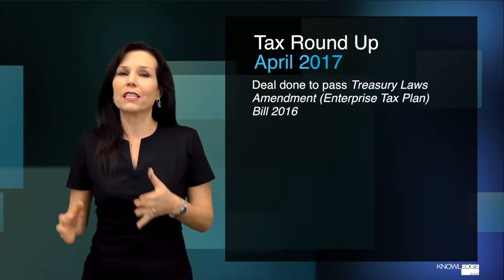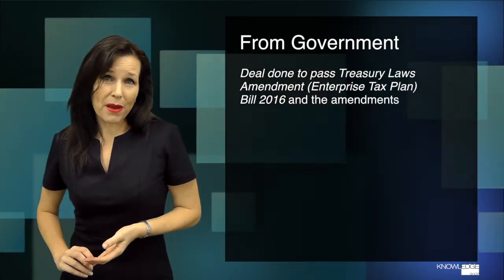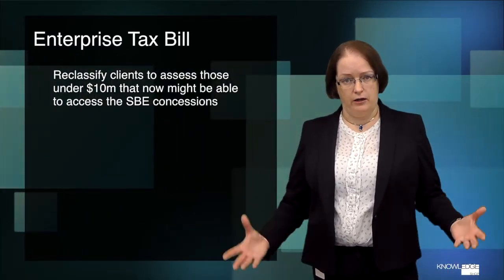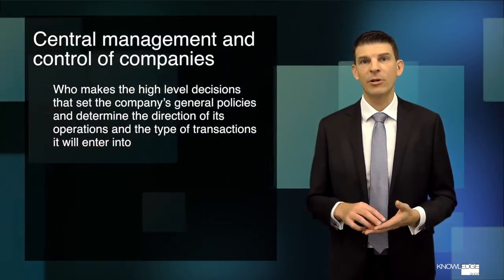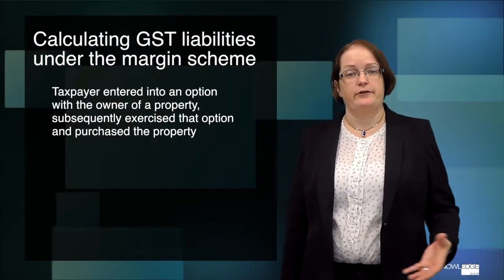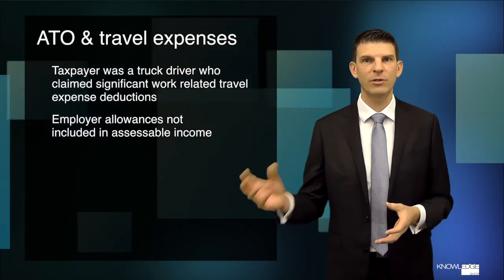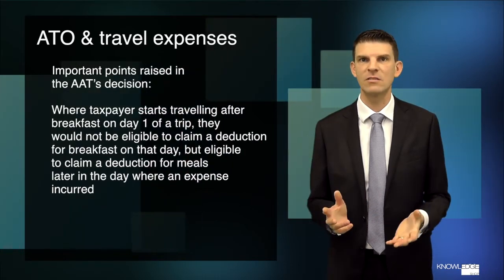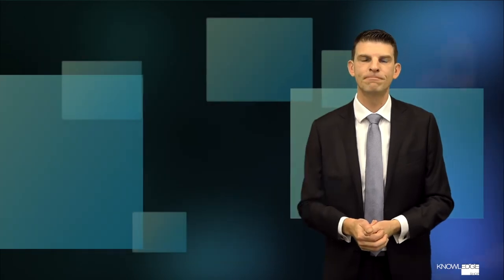April 2017 Tax Round Up - deal struck on corporate tax rate, $10m turnover test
A deal has been struck to pass the Enterprise Tax Bill containing the corporate tax rate reduction, increase to the tax discount for unincorporated small businesses, and the increase to the small business entity threshold. Join Bradley Beer (CEO, BMT Tax Depreciation), Michael Carruthers (Tax Director, Knowledge Shop), Rae Ni Corraidh (Tax Adviser, Knowledge Shop), and Lisa Armstrong (MD, Knowledge Shop) for just the juicy bits of change for accountants and advisers.